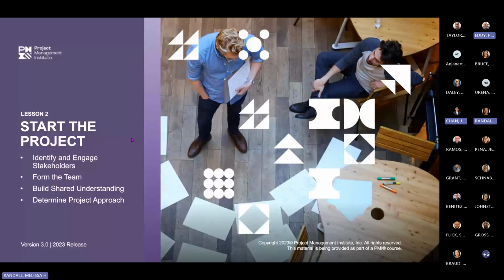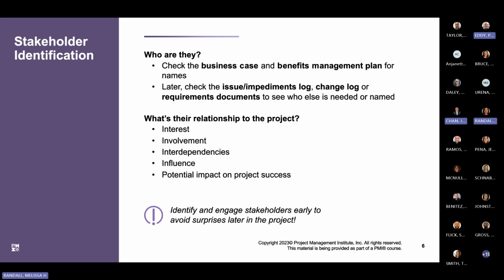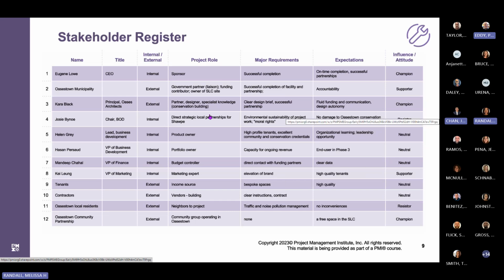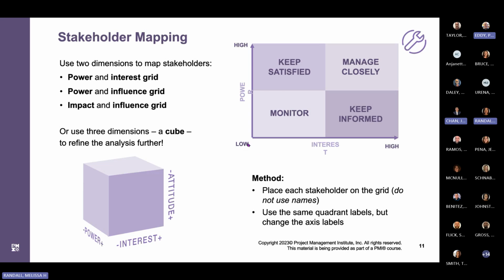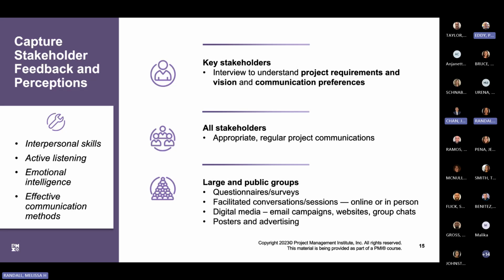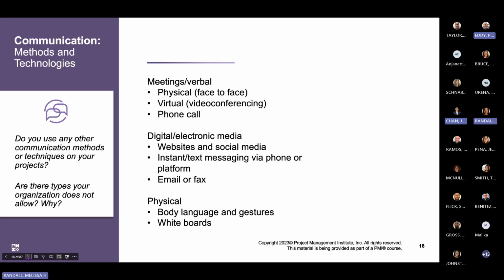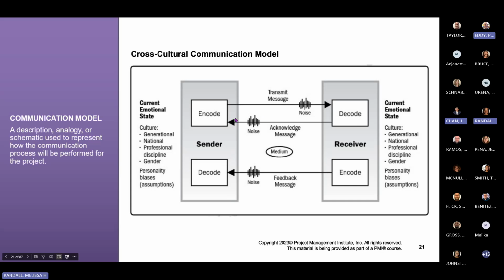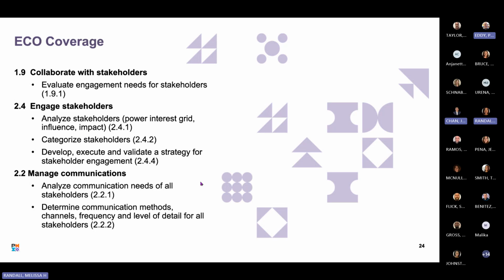PMP Workshop June 2024 6/17/2024 Identify and Engage Stakeholders